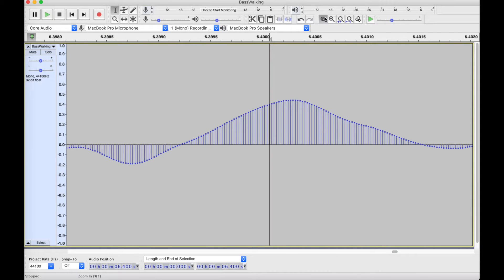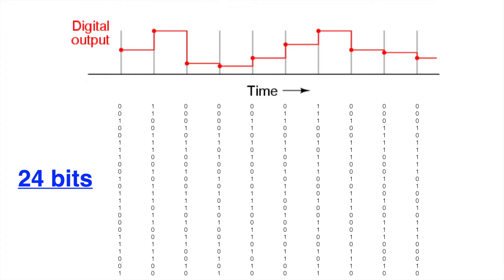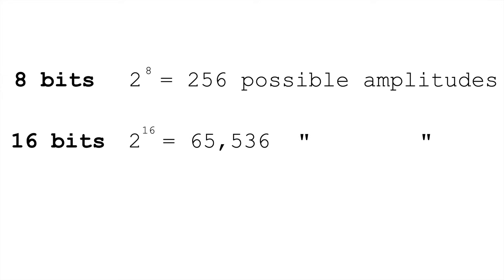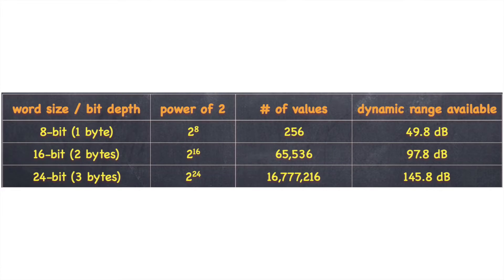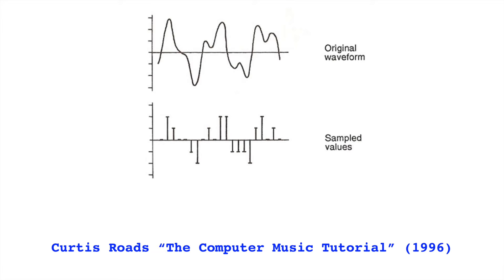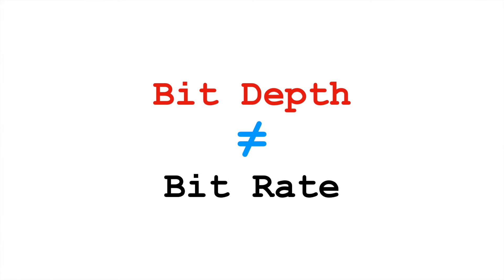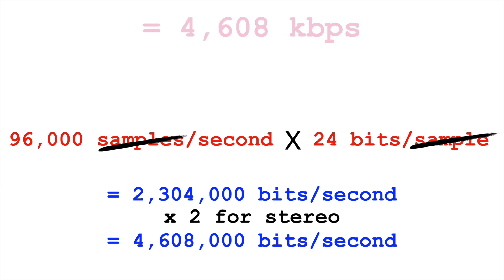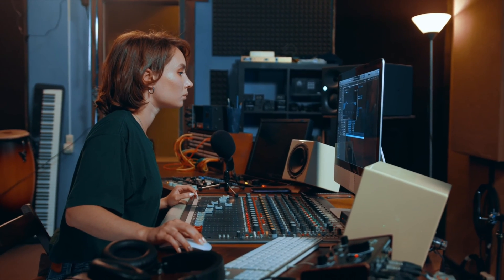Mastering the Digital Domain: Demystifying Bit Depth (Sampling Theory 2) | Simon Hutchinson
An overview of digital audio resolution--bit depth--and related ideas in digital sampling.

Bit depth, along with sample rate, plays a significant role in the fidelity of a digital recording. Resolution, the number of discrete amplitudes our recording can represent, affects our signal-to-noise ratio and the amount of quantization error our recordings will have. We can use dither to reduce the harmonic distortion of quantization error, but, as dither introduces low-level hiss, knowing when and how to use it is important.

Once again, if we understand how digital sampling works, we can use that knowledge to inform our decisions in selecting the best settings for a given situation.

0:00 Intro, Reviewing Sample Rate
0:51 Defining Bit Depth
2:05 Binary Counting
3:43 Resolution and Dynamic Range
4:18 Listening to Different Bit Depths
5:43 32-Bit Float
6:16 CD-Quality Audio
6:33 Quantization and Quantization Error
7:24 Dither
8:33 Bandwidth and Bit Rate
11:07 Recap